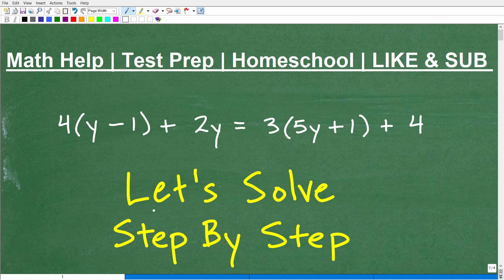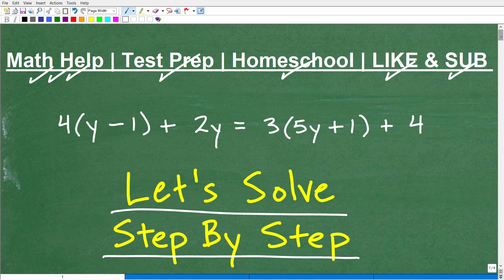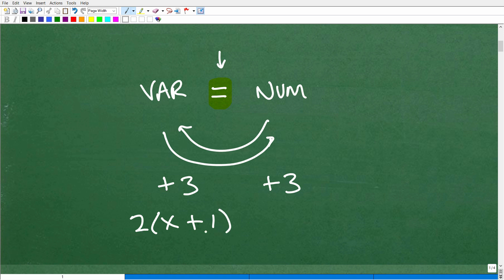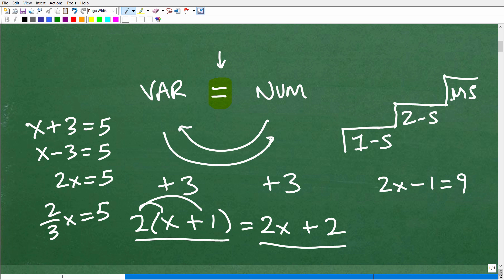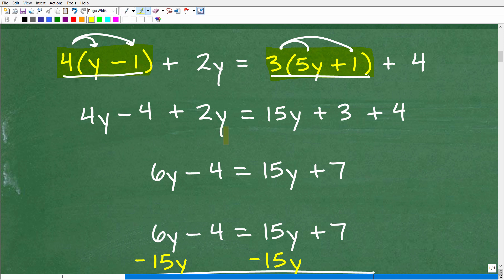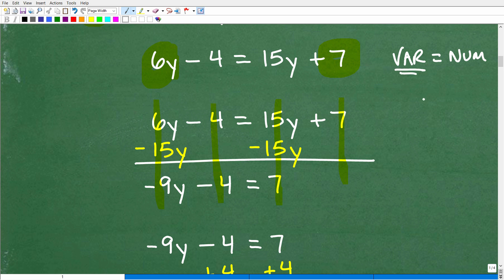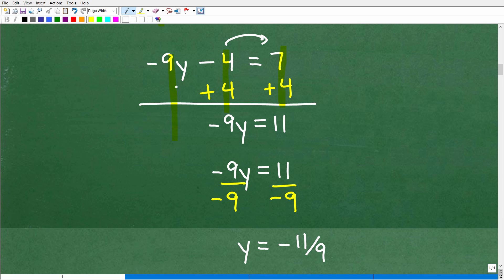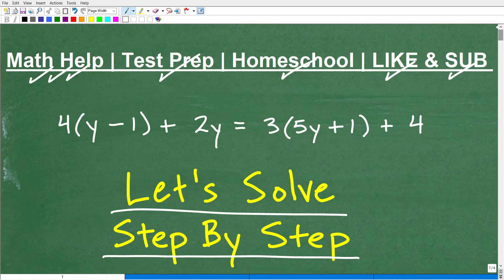Let’s Solve This Equation Step by Step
Learn how a multi-step equation in algebra.